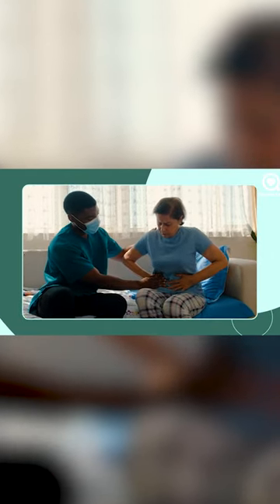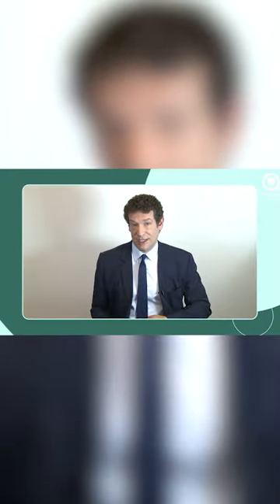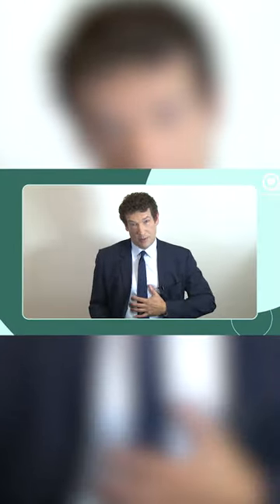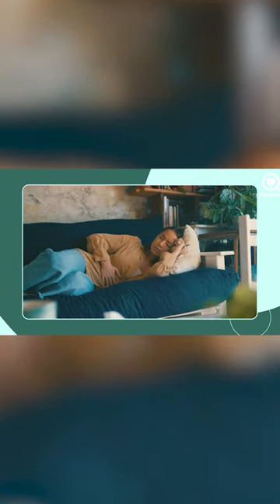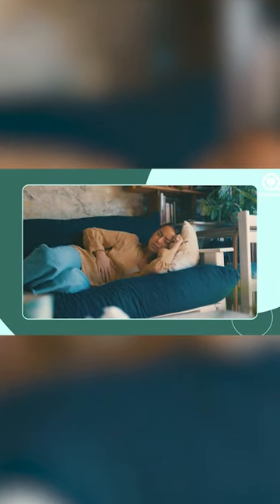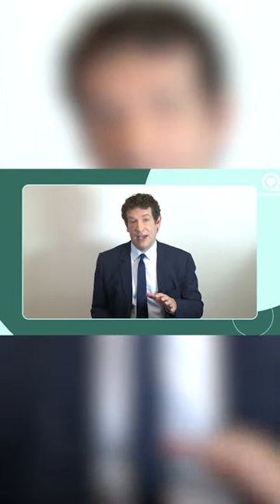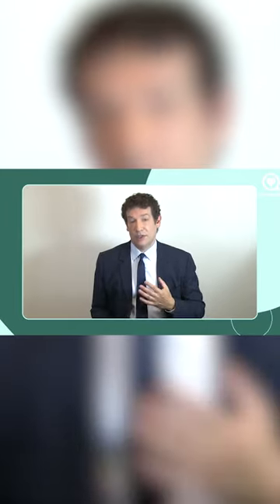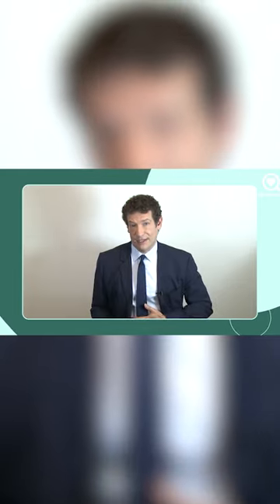What Is Transnasal Esophagoscopy (TNE) Part 3